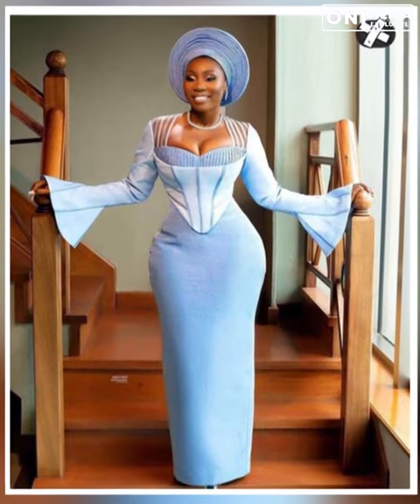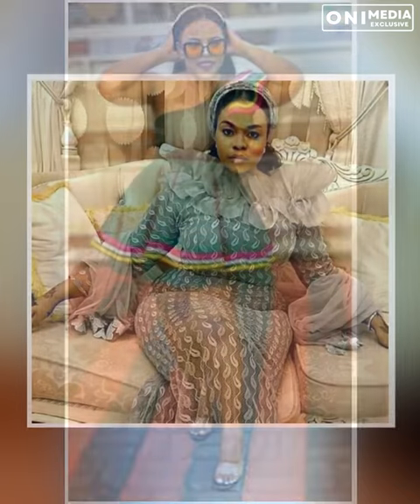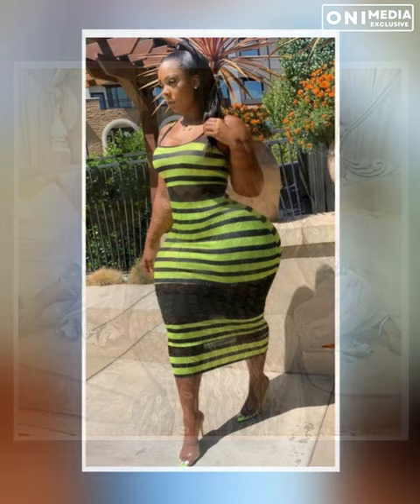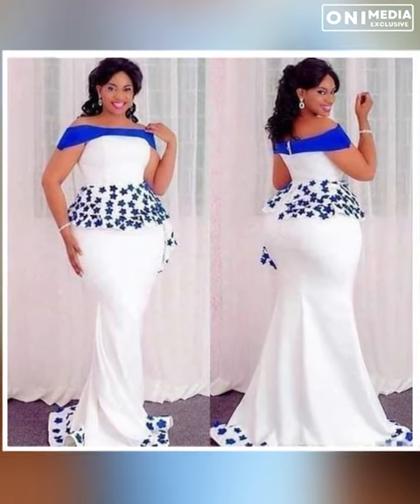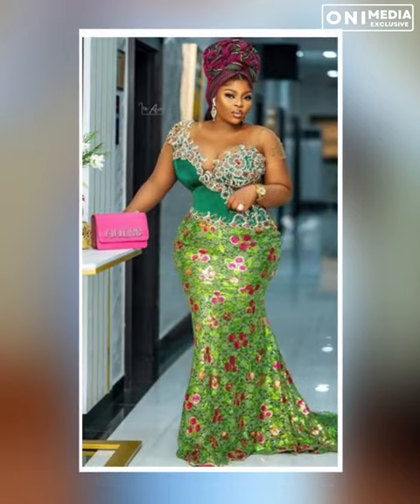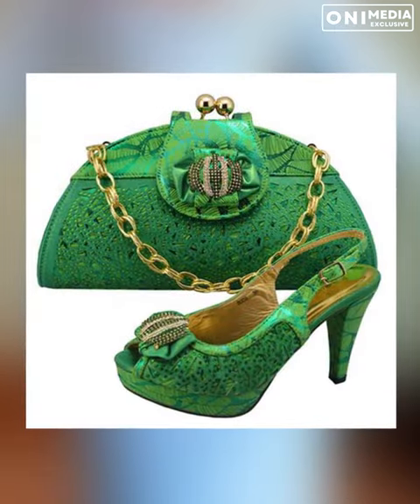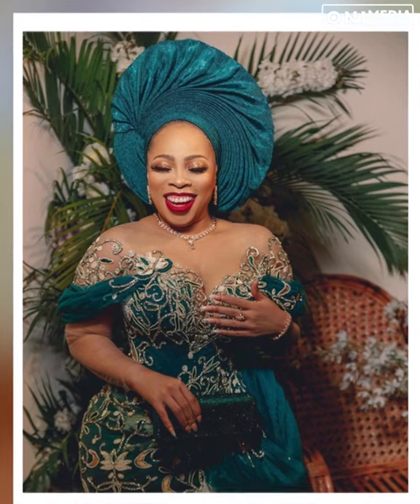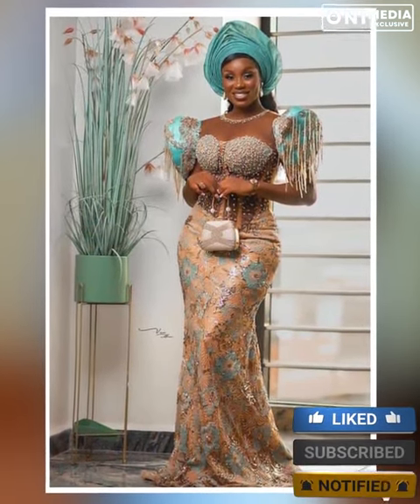How to Rock Beautiful Gowns for Any Owambe Occasion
In this exciting video, learn the ins and outs of rocking beautiful gowns for any Owambe occasion with style and confidence! From choosing the perfect gown to accessorizing like a pro, we've got you covered. Join us as we dive into the world of glamorous fashion and discover how to make a statement at your next event!

Owambe occasion, beautiful gowns, fashion tips, styling advice, glam looks, Nigerian fashion, outfit inspiration